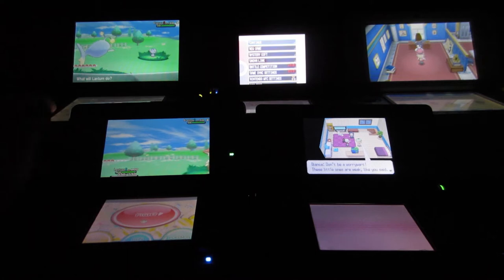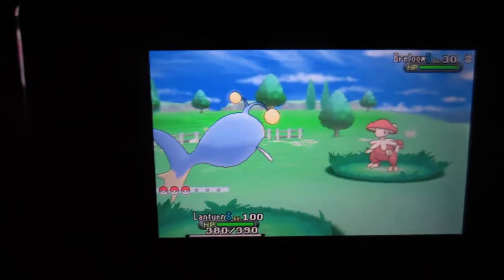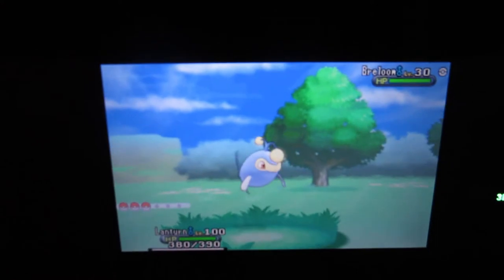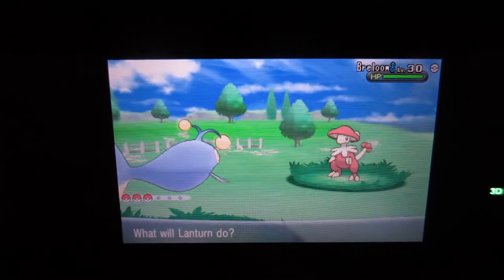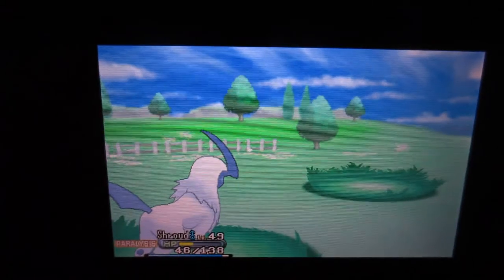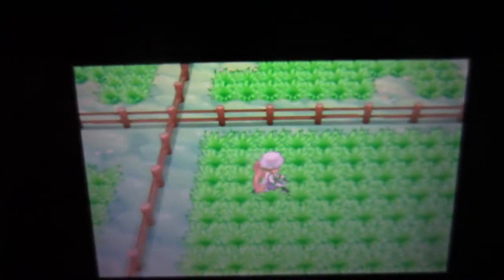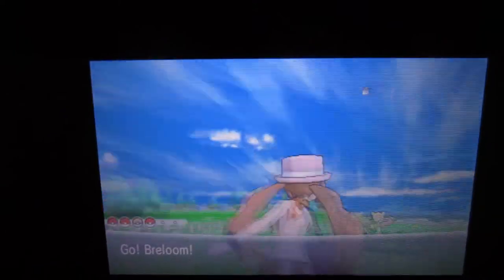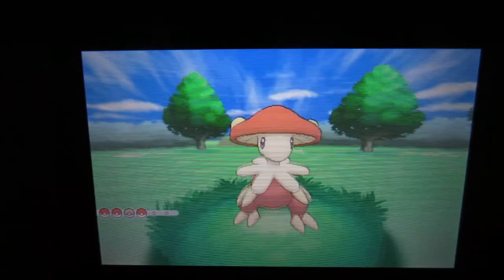Shiny Breloom Catch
Hello!
This is my first shiny video on YouTube. I am a long time lover of Pokemon and I wanted to share my experiences with anyone who wants to watch them!
Since these are my first attempts at this I really hope people will watch and give me feedback!